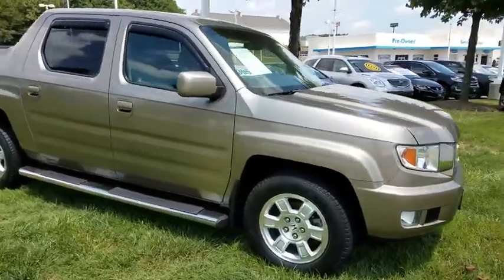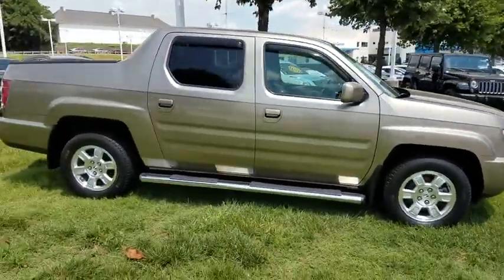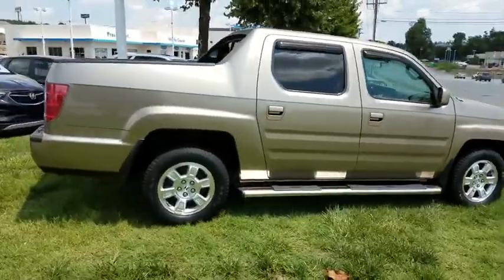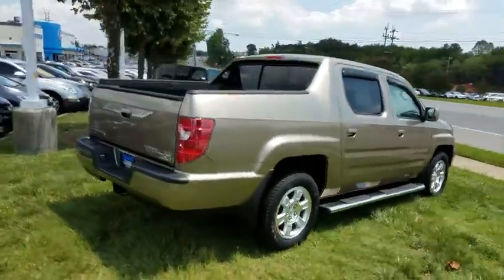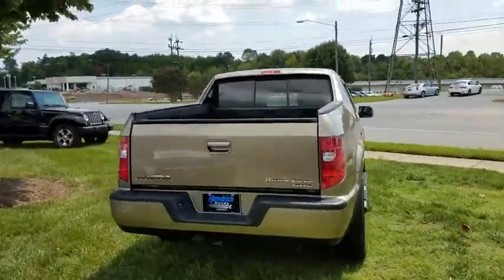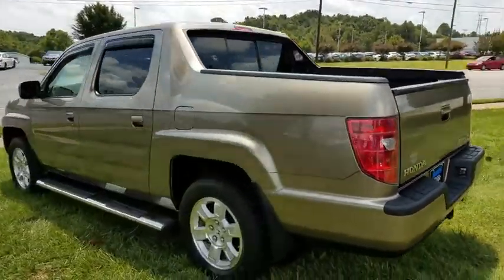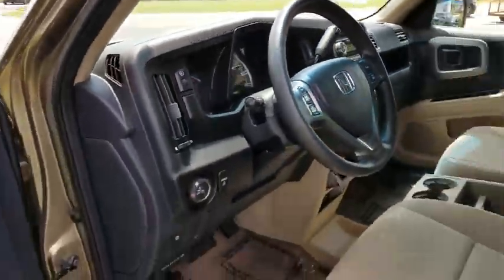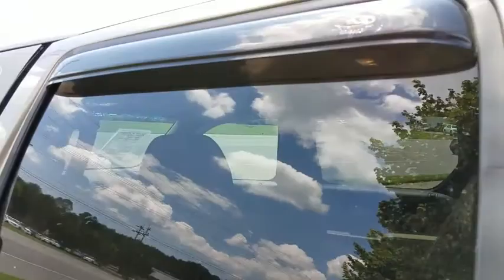2011 Honda Ridgeline Hickory, Morganton, Huntersville, Statesville, Gastonia, NC P9725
2011 Honda Ridgeline
2011 Honda Ridgeline 4WD Crew Cab RTS - Stock#: P9725 - VIN#: 5FPYK1F48BB011529

945 Us Highway 70 SE

Mocha Metallic exterior and Beige interior, RTS trim. Honda Certified, ONLY 52,040 Miles! WAS $23,995, EPA 20 MPG Hwy/15 MPG City! Premium Sound System, iPod/MP3 Input, Multi-CD Changer, Trailer Hitch, Alloy Wheels, 4x4 AND MORE! KEY FEATURES INCLUDE: 4x4, Premium Sound System, iPod/MP3 Input, Multi-CD Changer, Trailer Hitch. MP3 Player, Privacy Glass, Keyless Entry, Steering Wheel Controls, Child Safety Locks. Honda RTS with Mocha Metallic exterior and Beige interior features a V6 Cylinder Engine with 250 HP at 5700 RPM*. EXPERTS ARE SAYING: KBB.com explains Its load and towing capabilities are perfect for weekend warriors and - more relevantly - those that own Honda's own motorcycles and ATVs.. Great Gas Mileage: 20 MPG Hwy. AFFORDABILITY: Reduced from $23,995. Approx. Original Base Sticker Price: $31,900*. PURCHASE WITH CONFIDENCE: Balance of original 7-year/100,000-Mile Powertrain Warranty, Additional 1-year/12,000-mile Non-Powertrain Warranty, Vehicle History Report, NO Deductible, 182-Point Inspection and Reconditioning, 24 Hour Roadside Assistance includes, towing, lock-out assistance, tire change and fuel delivery, SiriusXM free three-month trial period on eligible factory equipped vehicles MORE ABOUT US: Our goal is to offer customers a World Class Experience in Automotive Sales and Service. We provide everyone with all the time and information they need to make an informed decision regarding their vehicle. The friendly staff at Hendrick Honda Hickory would like to invite you to browse our website or visit us in person at 945 Hwy 70 SE in Hickory, NC 28602. Pricing analysis performed on 8/6/2018. Horsepower calculations based on trim engine configuration. Fuel economy calculations based on original manufacturer data for trim engine configuration. Please confirm the accuracy of the included equipment by calling us prior to purchase.